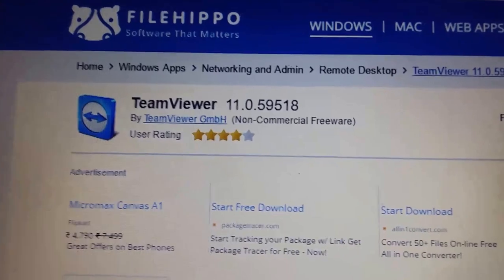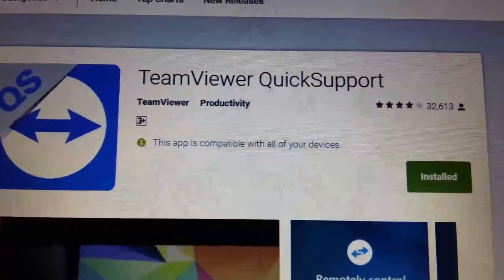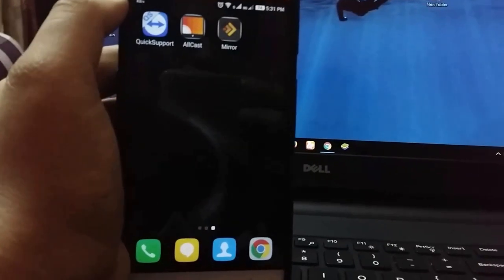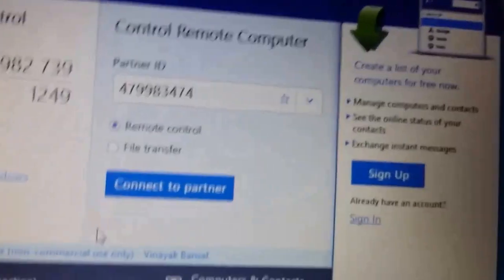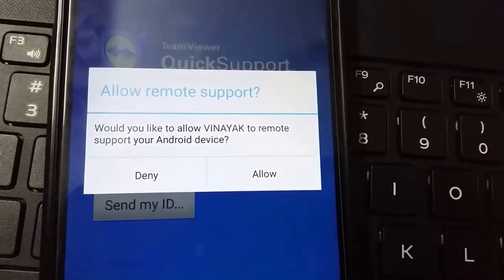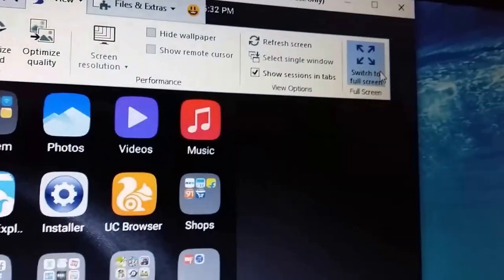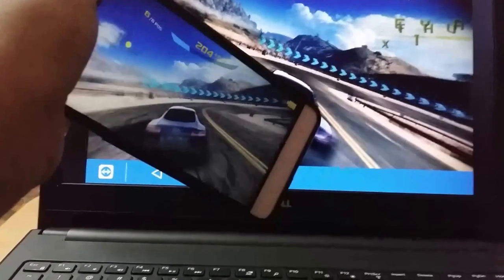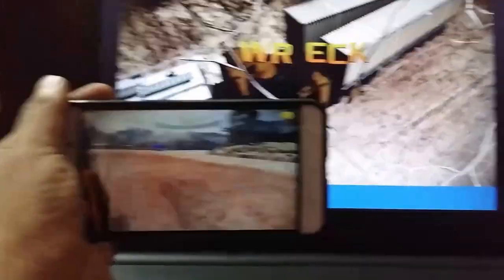[EASIEST]Mirror your Android Mobile Screen to PC Wireless & Play Games on Fullscreen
This tutorial will teach you how to mirror you Android mobile's screen to PC/Laptop and play games Like A BOSS!
Links to Teamviewer:
PC : goo.gl/vmEVjR
Android : goo.gl/cJR2JD
I am personally sorry for little bad English and gaming skills and please ignore it.